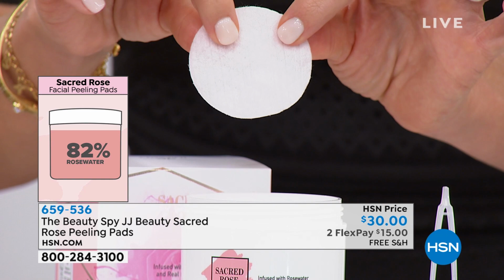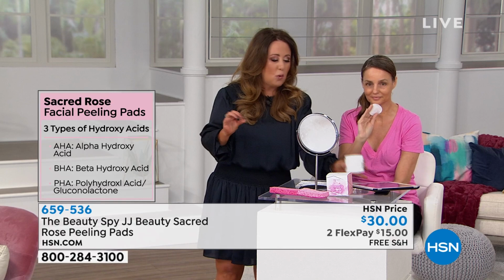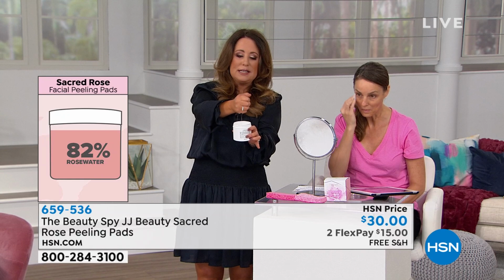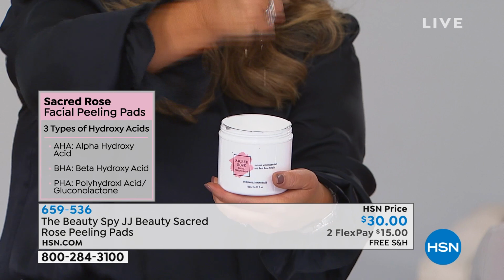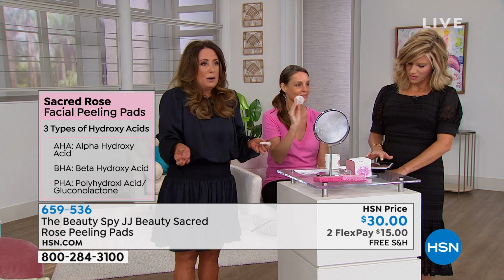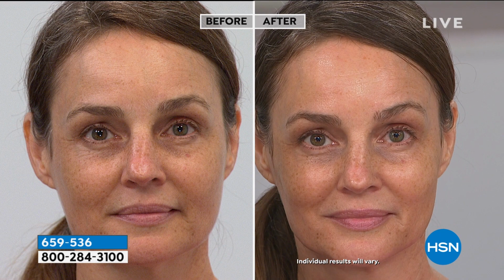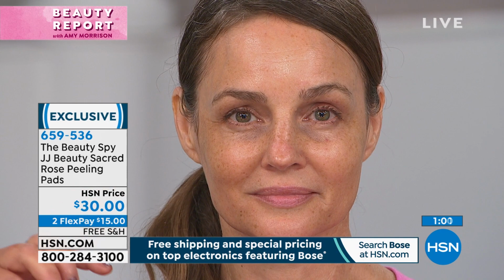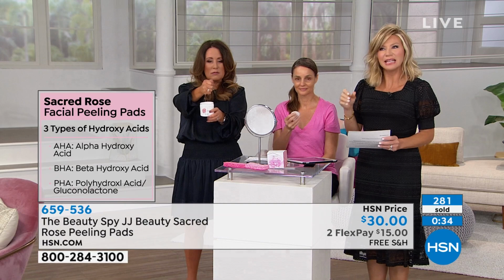The Beauty Spy JJ Beauty Sacred Rose Peeling Pads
Sacred Rose Peeling Pads infused with 82% rosewater and real rose extracts combined with 3 hydroxy acids to help gently exfoliate skin, temporarily soften fine lines and wrinkles and leave skin looking bright and glowing.

    4.39 oz. JJ Beauty Sacred Rose Peeling Pads  60count

    Helps resurface dull skin by lifting dead skin cells away with AHS, BHA, PHA acids alpha hydroxy acids (AHAs), beta hydroxy acids (BHAs) and polyhydroxy acids gluconolactone (PHAs)
    Formula contains all parts of the rose rose stem cells, Damascena Flower water from the petals, leaves, hips, seed, rose hip oil
    Also contains naturallyderived extracts lemon, orange, papaya, sugar maple
    Helps skin look smoother, brighter and fresh

    Sweep pad over clean skin, avoiding eye area, starting with the textured side of pad first then flipping over to smooth side.